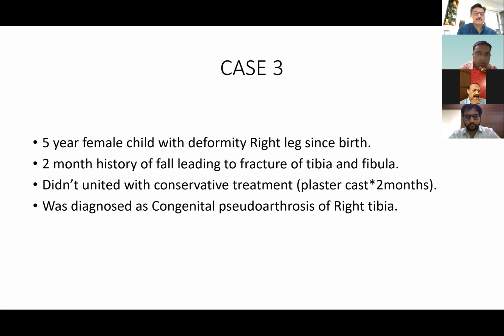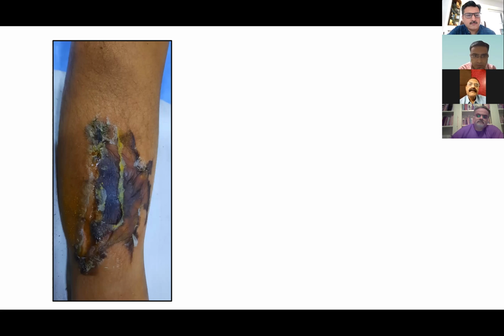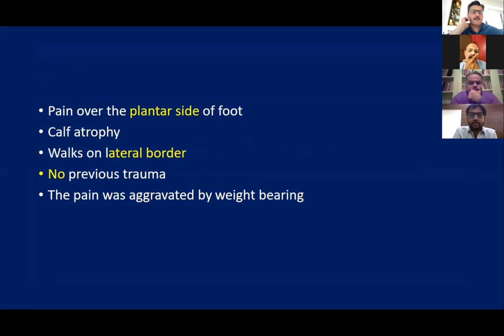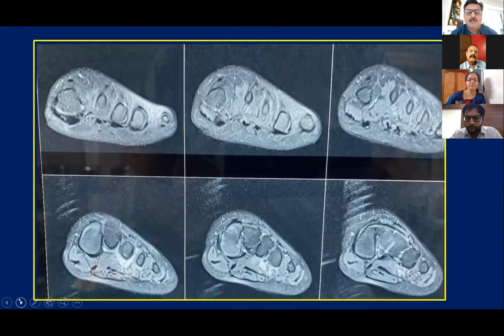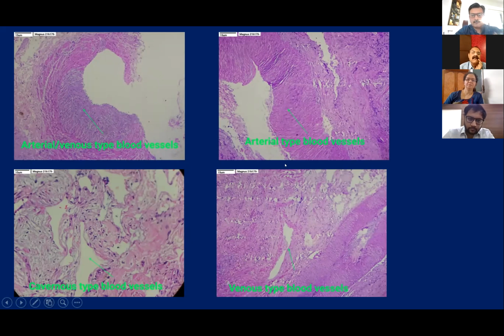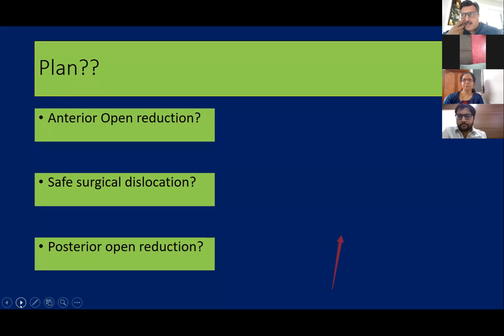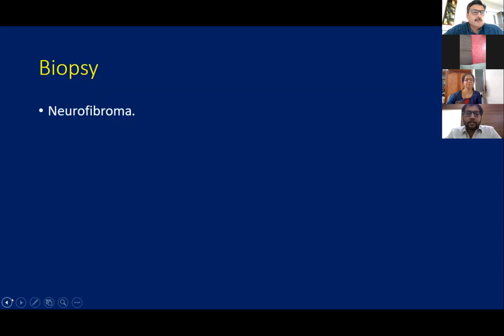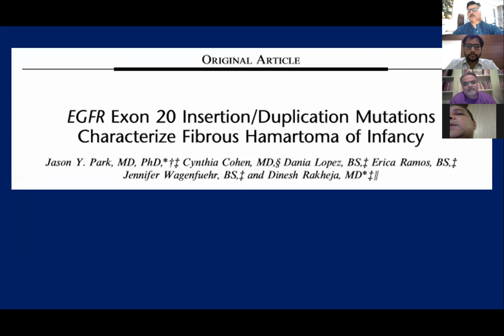Tricky Case of the Month - Nov-21, Orthokids Clinic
Four interesting cases:
1. Unusual complications of CPT Sx
2. Unusual cause of Foot Pain
3. Unusual case of paraspinal swelling
4. Post reduction instability in a traumatic hip dislocation